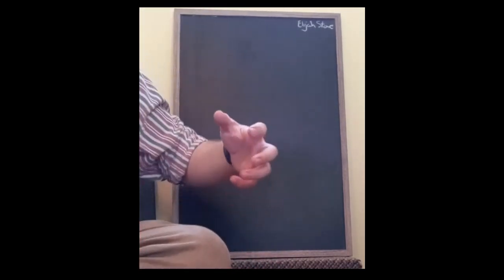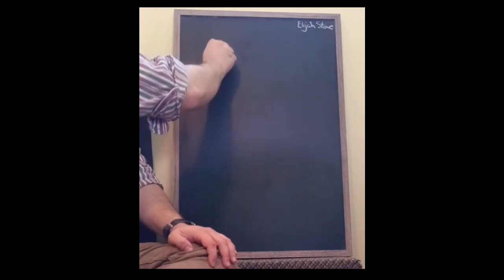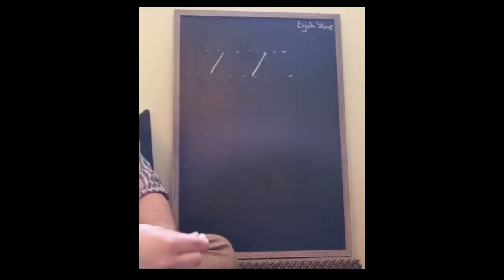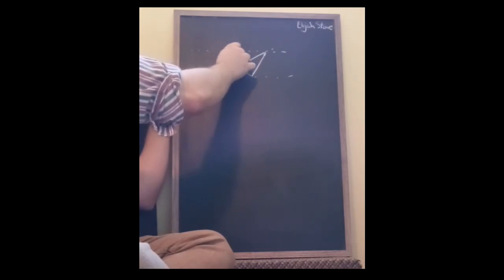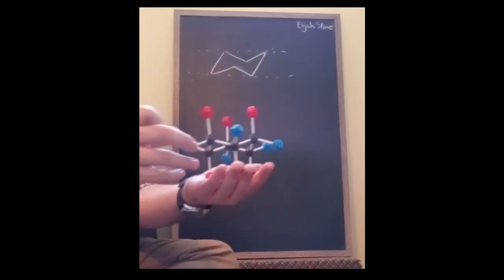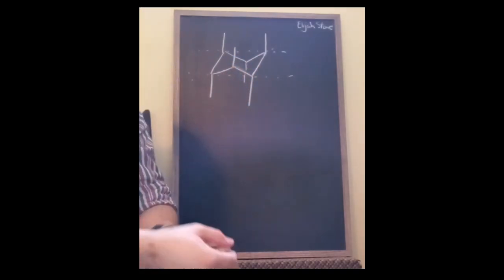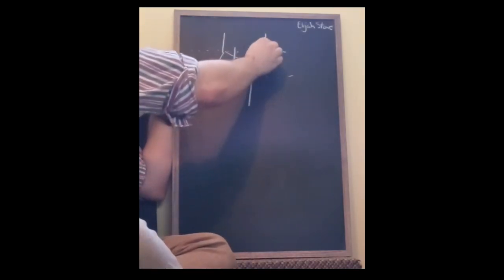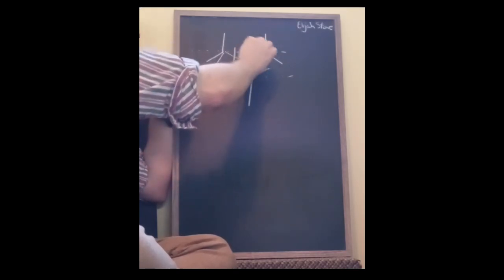How to Draw a Chair Conformation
This is an explanation of a better method of generating chair conformations then the more common method that starts with two offset parallel lines.